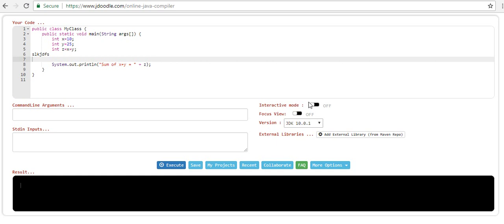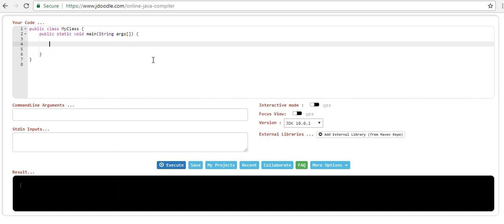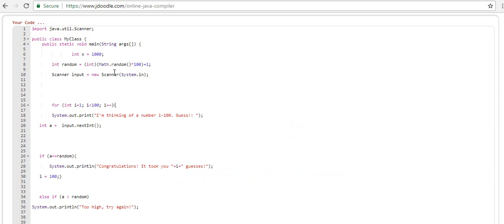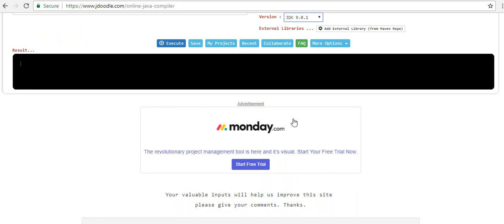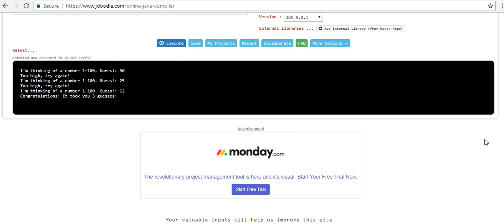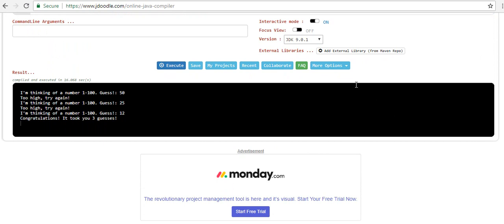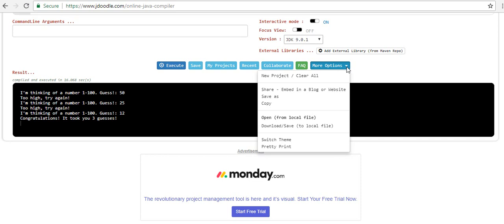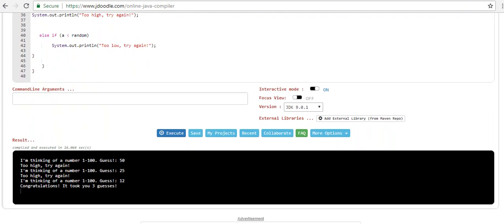Jdoodle Online Java IDE Tour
While Chromebooks are affordable and great, they have their limitations when it comes to downloading and running software.  As of 2018, I don't think Chromebooks can run Netbeans software and therefore many students are finding issues when trying to take a programming course.  This video shows one online JAVA IDE that might be an alternative.